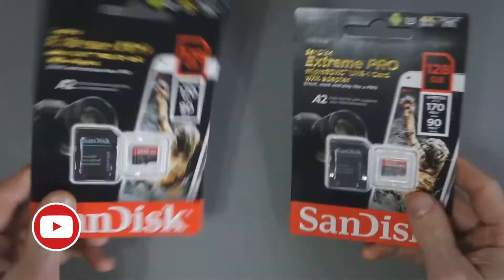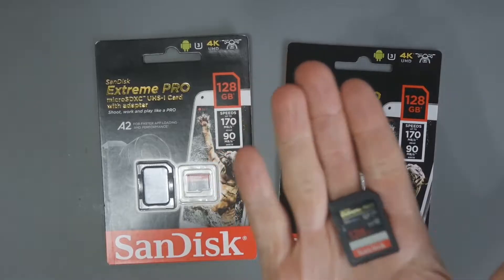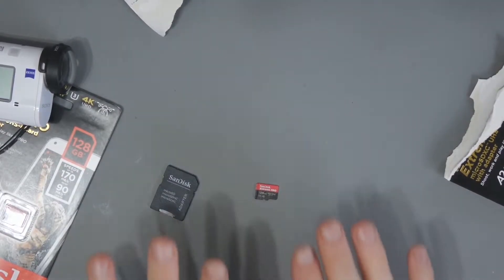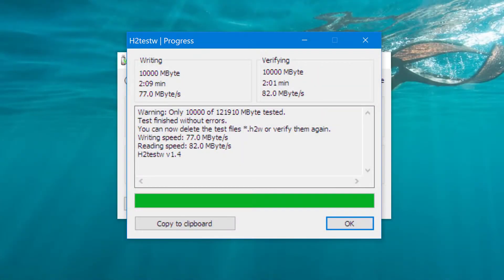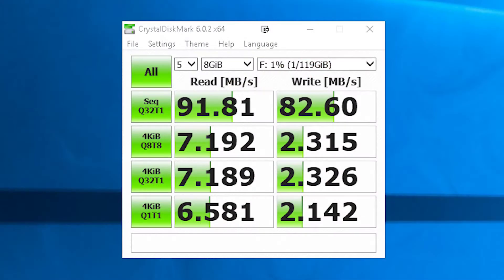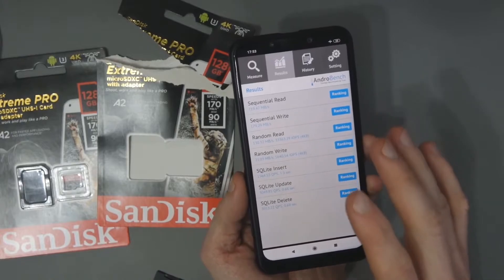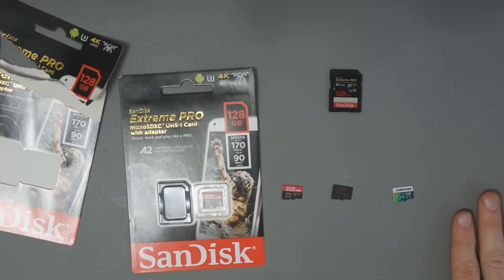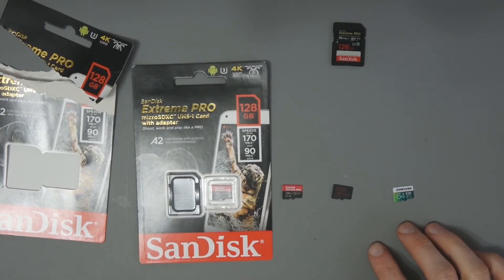SanDisk Extreme PRO Micro SDXC Memory Card - Performance Test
I bought two SanDisk Extreme Pro micro SD cards in order to record 4K video in my action cameras.

In this video I put the cards to the test :)

Amazon USA

Amazon UK

The software applications I used for the performance tests were H2testw and CrystalDiskMark. They are free to download.

Read Speed -  82.0 MB/s

Write Speed -  77.0 MB/s

Read Speed - 86.4 MB/s

Write speed - 80.6 MB/s

Read Speed -  86.27 MB/s

Write Speed -  75.81 MB/s

Read Speed - 91.81 MB/s

Write speed - 82.60 MB/s

Read Speed - 81.05  MB/s

Write speed - 55.50 MB/s

Random Read Speed - 130.32  MByte/s

Random Write speed - 22.03 MByte/s

Kevin